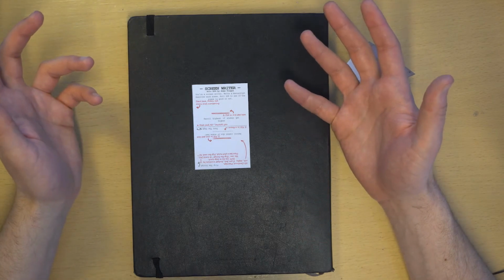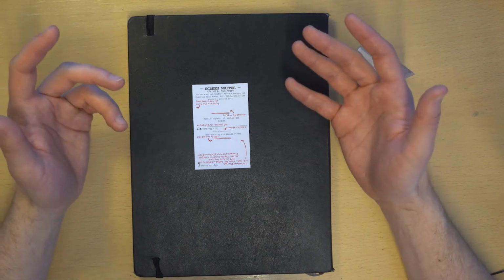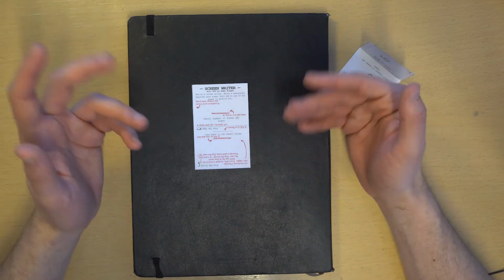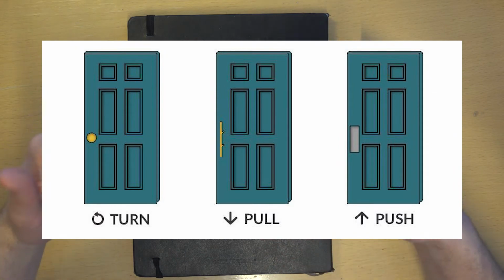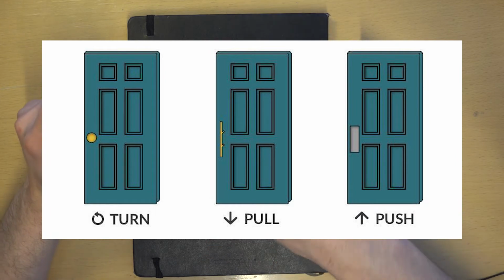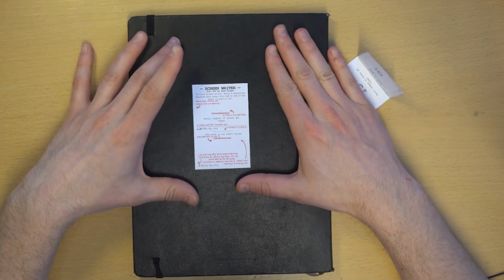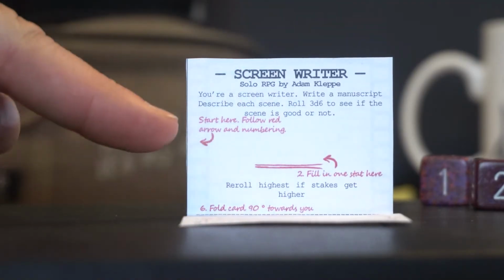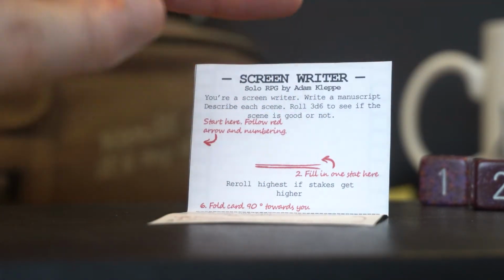I Made an RPG that Fits on a Business Card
This is a small project I did, where I made a roleplaying game that fits on a business card.

This is a submission to the Pleasure-not-Business Card RPG Jam. You can also still join (maybe)! Have fun making games.

The video shows a few principles I used to make the game. Specifically I used a few techniques to shorten the RPG down to a business card.